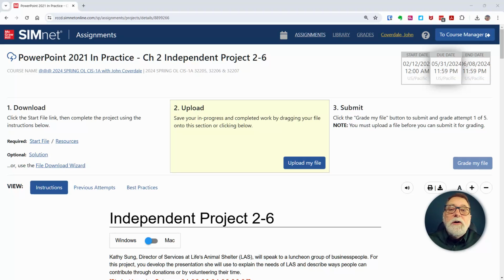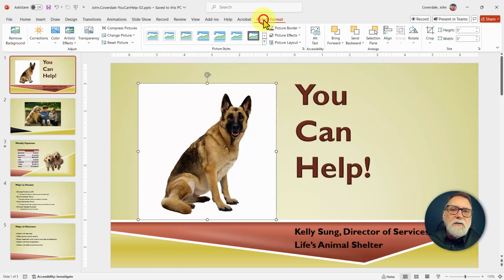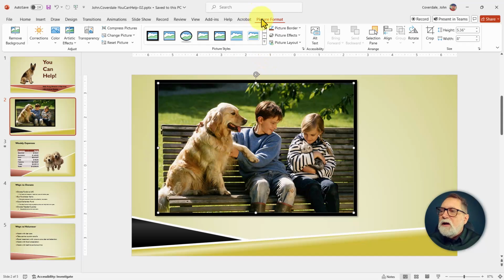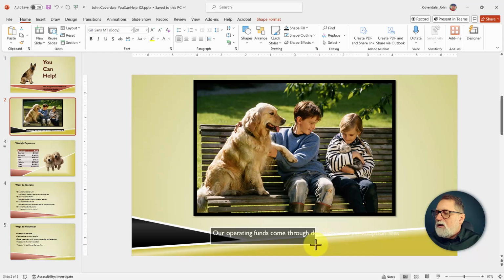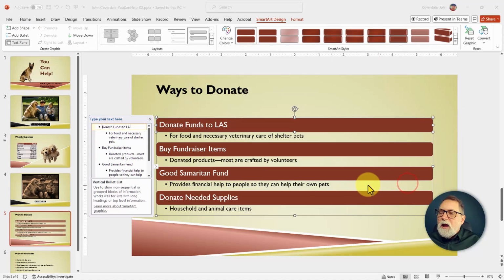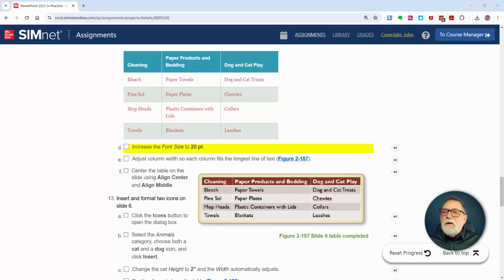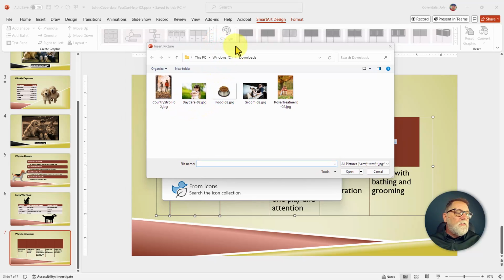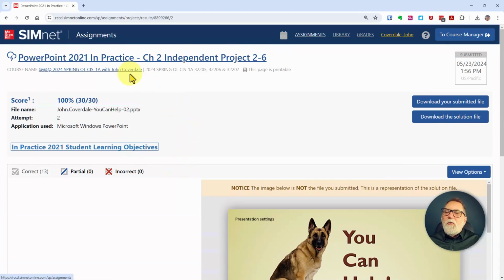SIMnet PowerPoint Independent Project 2-6 | Step-By-Step | CIS-1A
For McGraw-Hill SIMnet
Microsoft Access 365: In Practice, 2021 Edition
PowerPoiny Chapter 2 Independent Project 2-6

For this project, you complete a PowerPoint presentation for Life’s Animal Shelter to explain the ways people can contribute through donations or by volunteering their time.

• Apply text effects.
• Apply a picture style.
• Set transparent color.
• Recolor a picture.
• Adjust size dimensions.
• Insert a text box.
• Insert and format a table.
• Insert icons.
• Insert a 3D Model.
• Convert text to a SmartArt graphic.
• Create a SmartArt graphic with pictures.
• Apply a SmartArt style and effects.